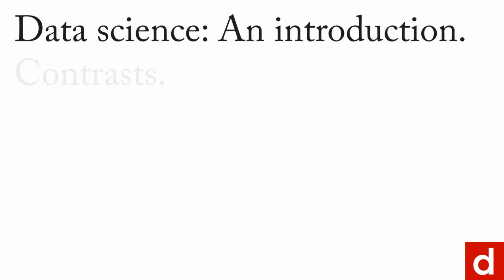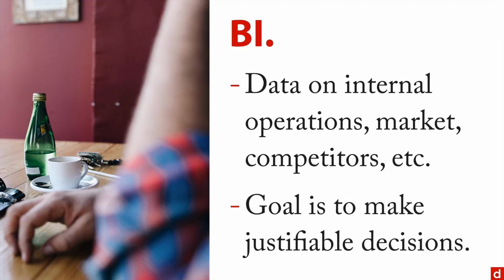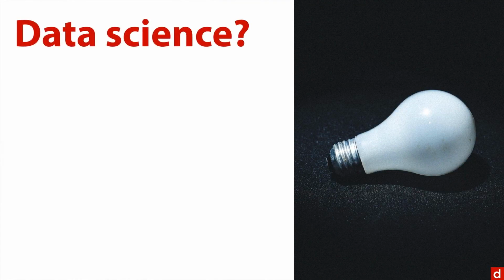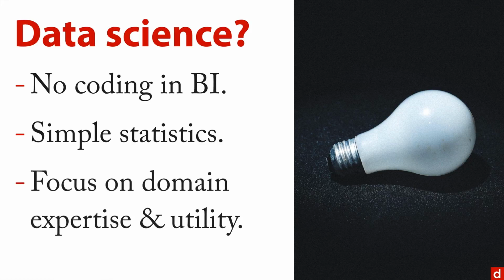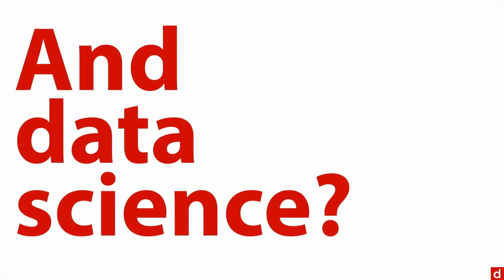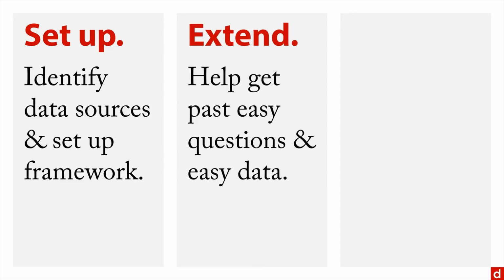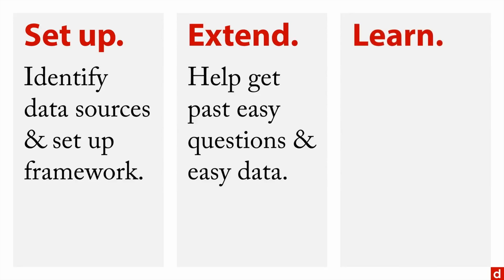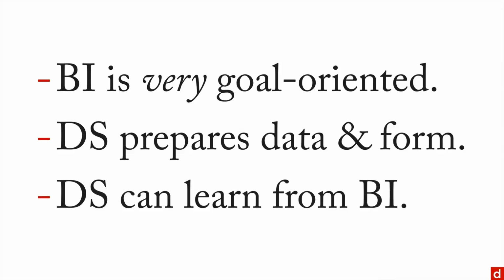Data Science Introduction | Data Science For Beginners | Business Intelligence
Data science is at its best in applied settings such as business. Nevertheless, business intelligence practices differ from data science in important ways.